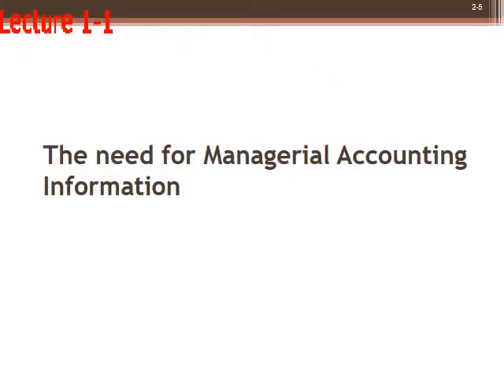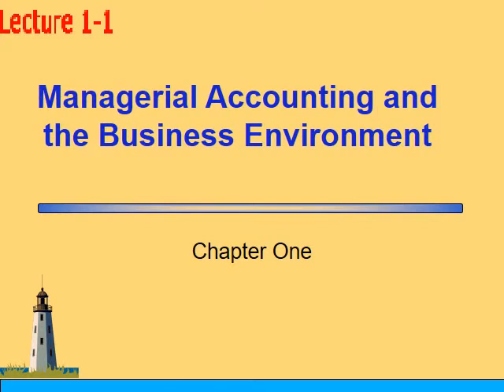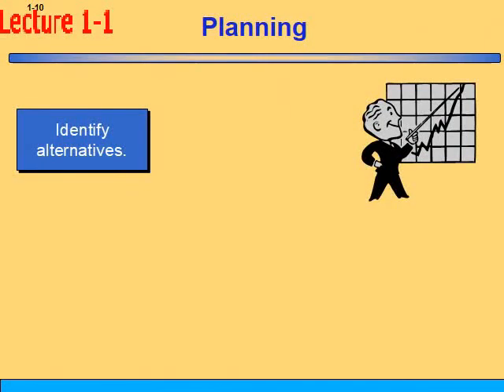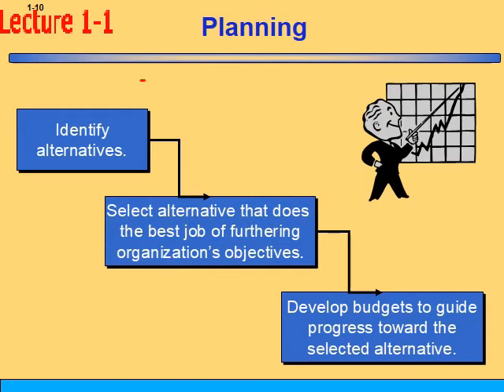Managerial Accounting - Lecture 1- Introduction -1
The lecture is presented to Donghua University CIP students.
Subject:  Managerial Accounting